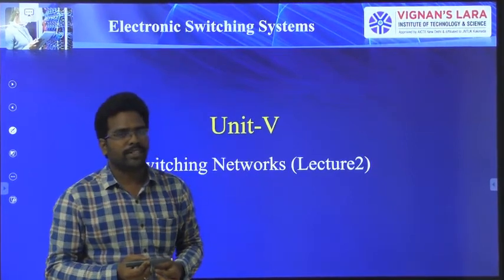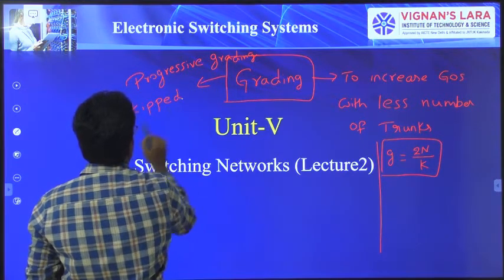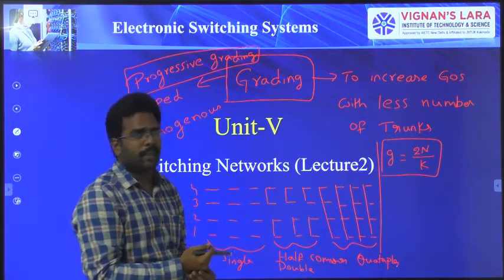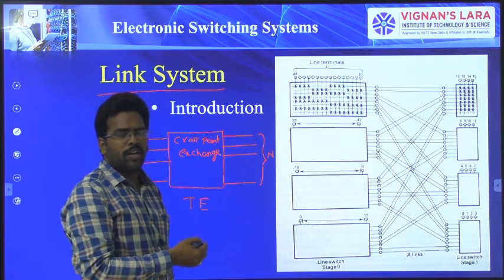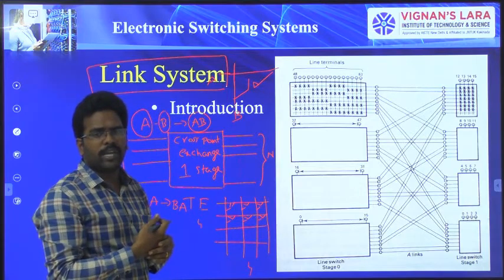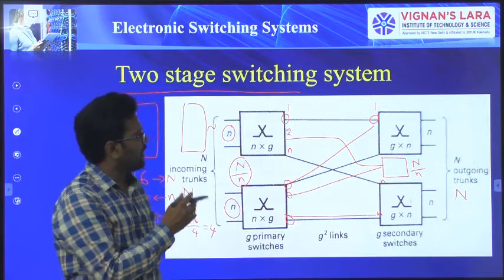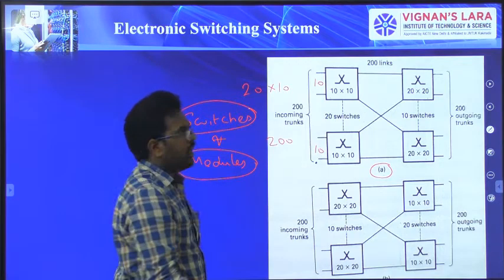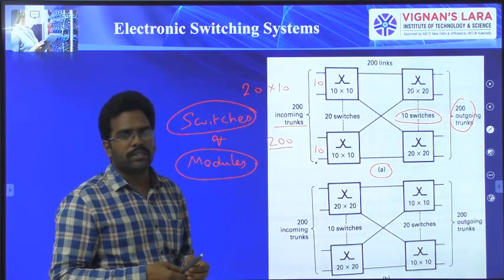Link system in telecommuniations Unit5 Lec2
Link system in telecommuniations